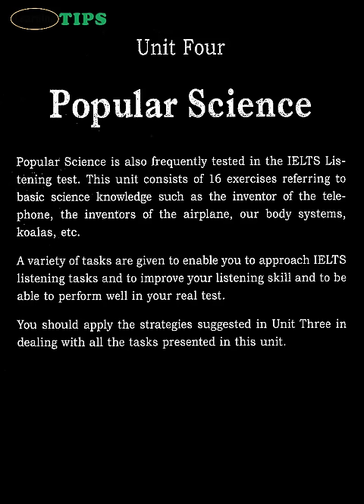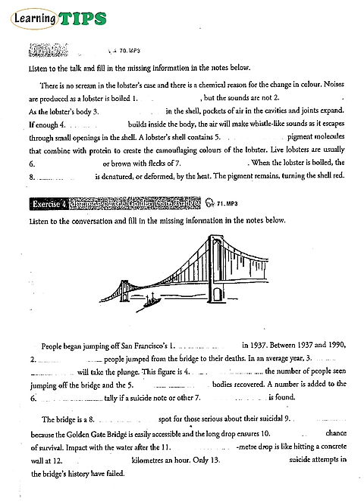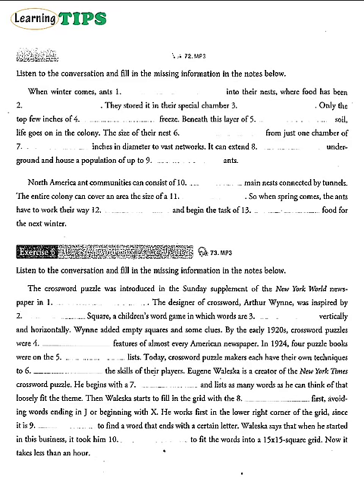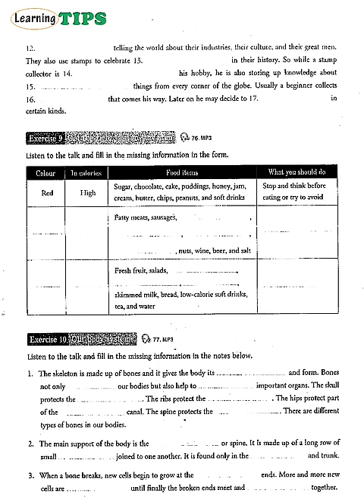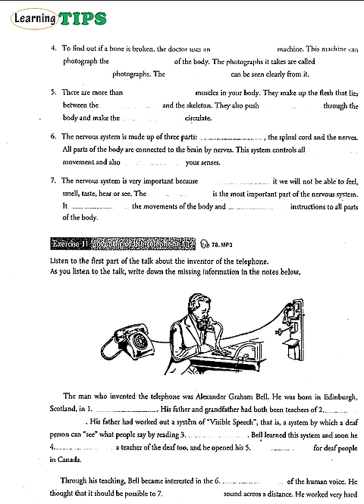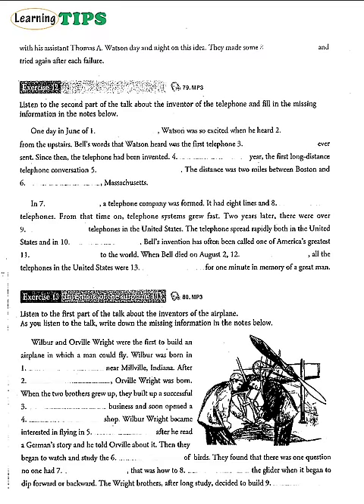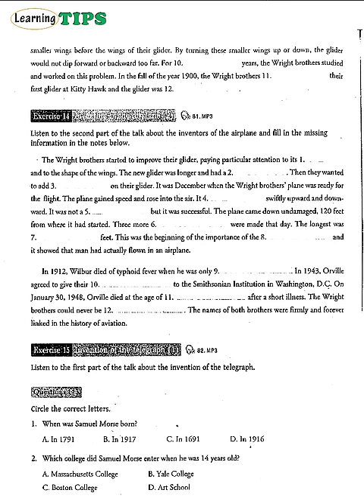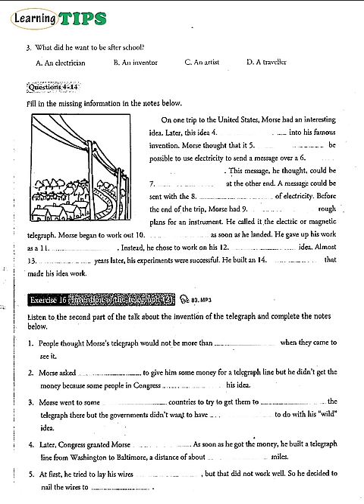Basic Ielts listening - Unit 4 - Popular Science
Basic Ielts listening